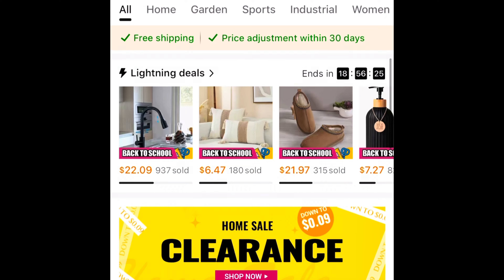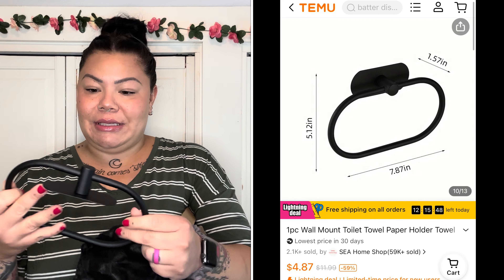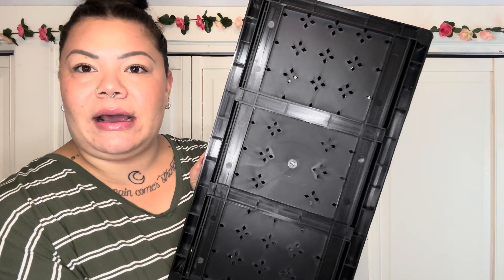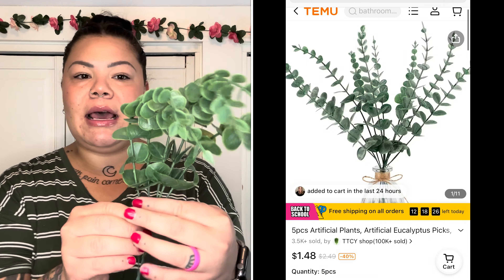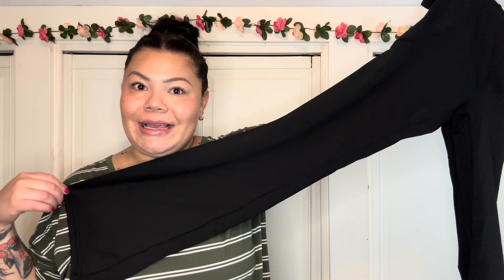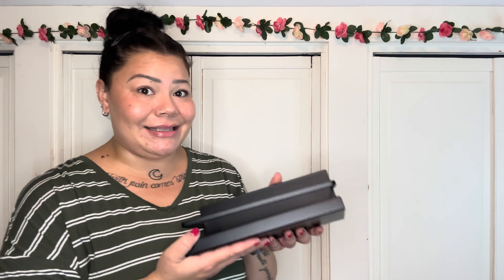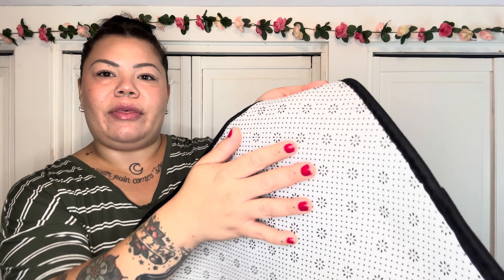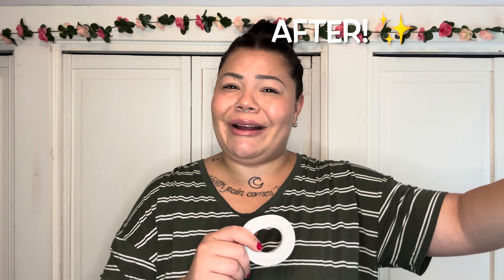GIANT TEMU HAUL !! 🧡 Must Have Home Organization Items SO AFFORDABLE!!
🛍️Download the Temu app to get $100 Coupons Bundle for free：
🔍Or search the code 'dke4474' on Temu app to claim
Temu offers:
-Valid in US, UK,CA, AU, NZ & MX
Find my items here:
LED Motion Sensor Cabinet Light $4.29💰